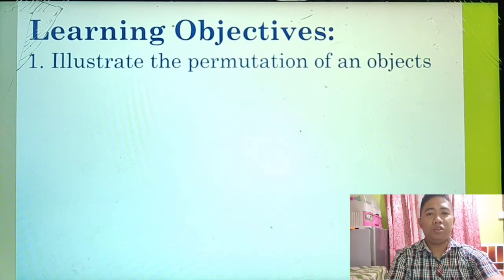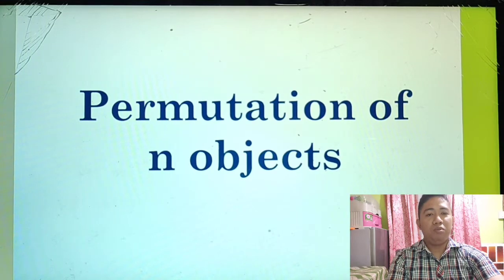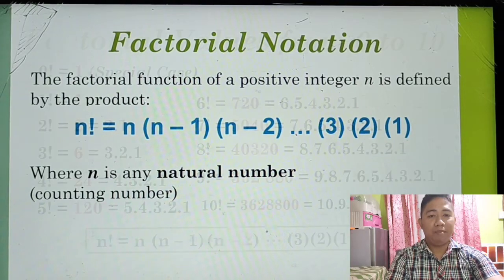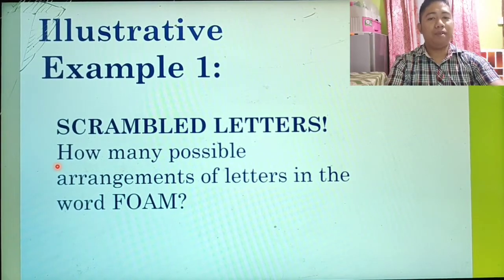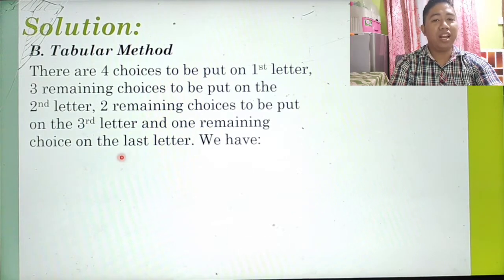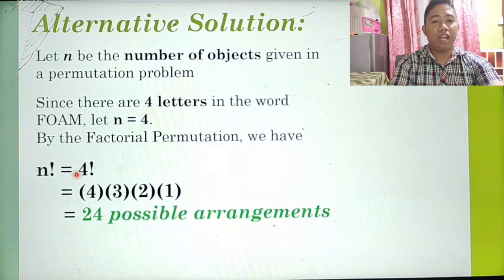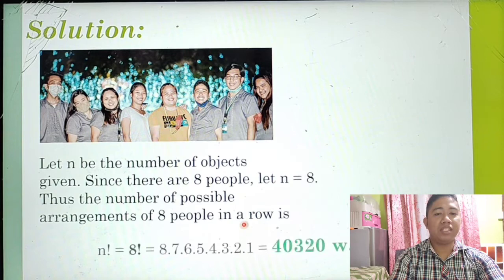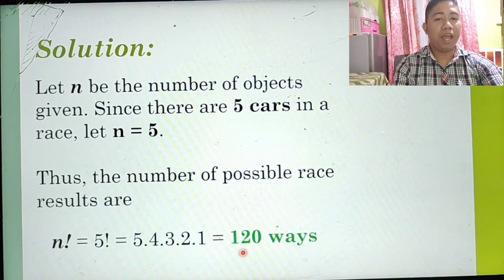Math 10 - Permutation of Objects using Factorial Notation